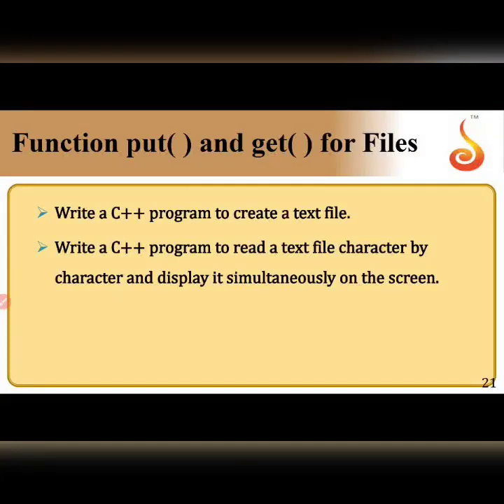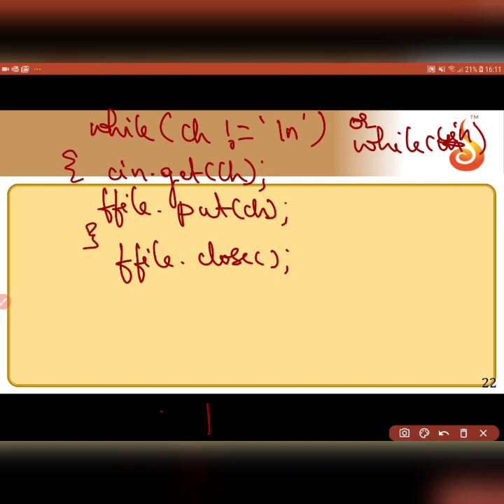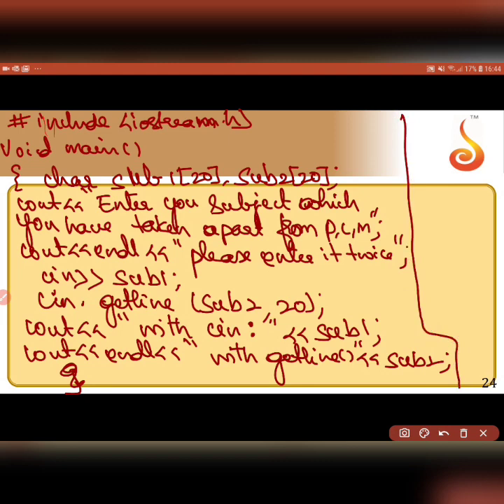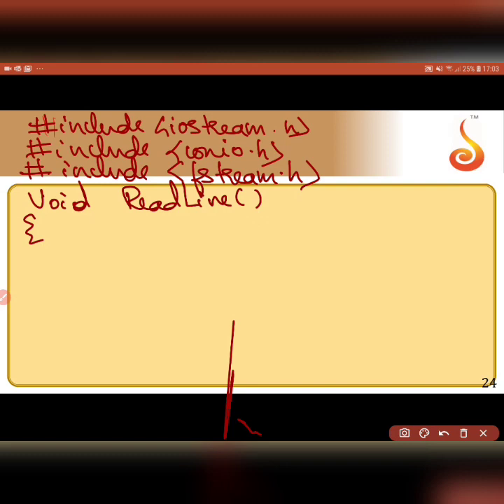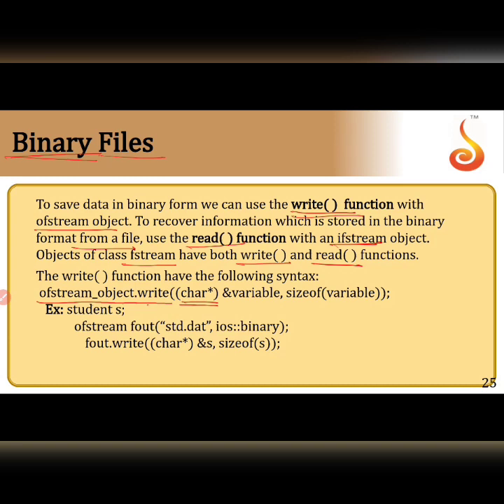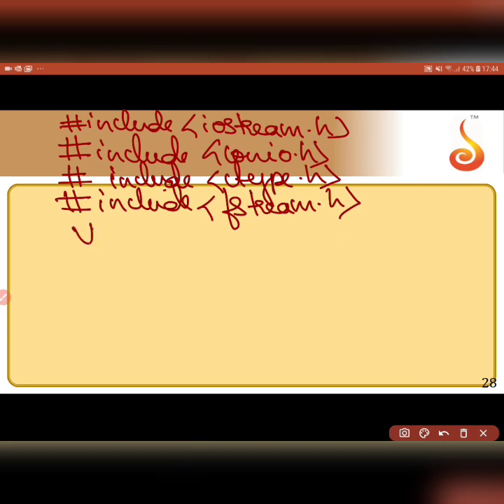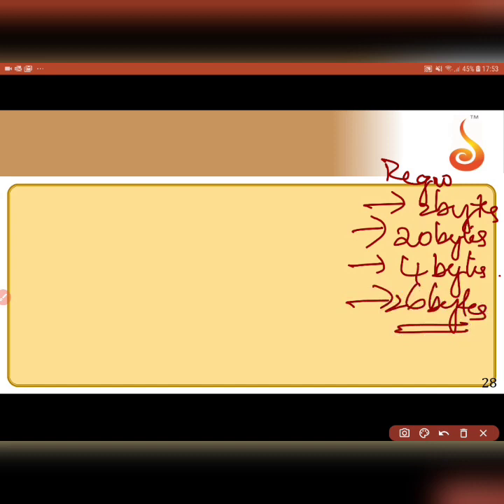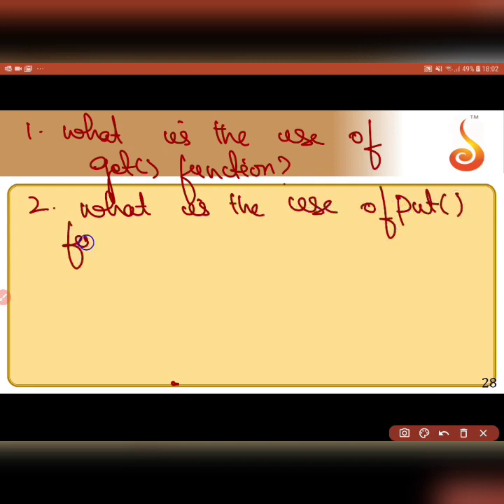Deeksha Online | PU 2 | Computer Science | Data File Handling | 18-06-2020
Welcome to Deeksha Online Classes for Computer Science! This lecture will cover the chapter — Data File Handling. We are sure you will have an effective learning experience.